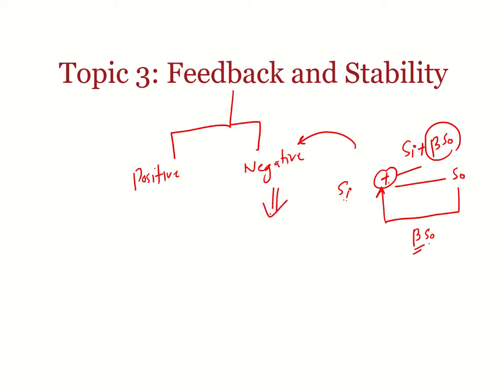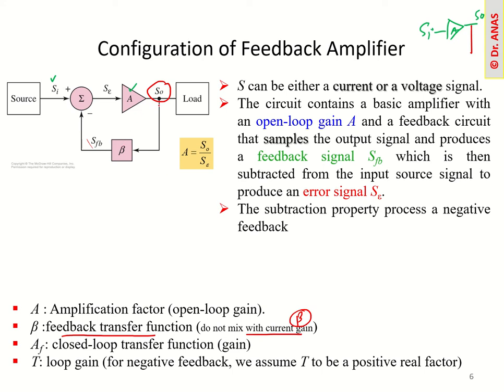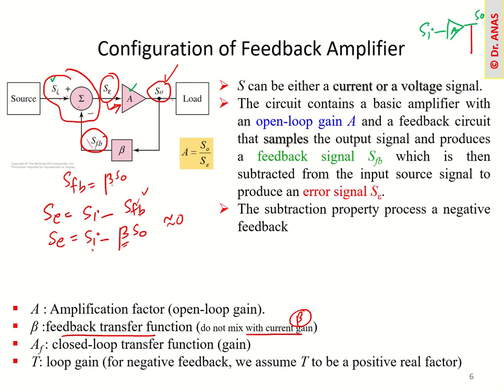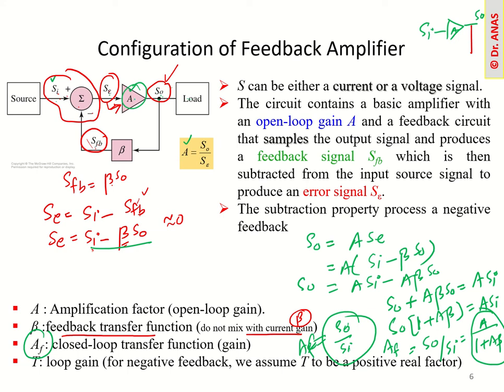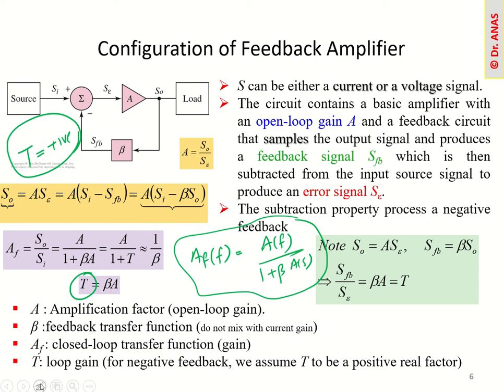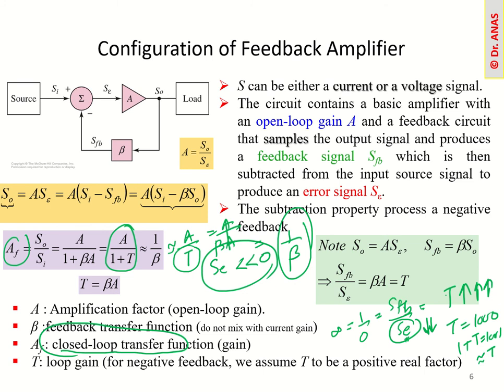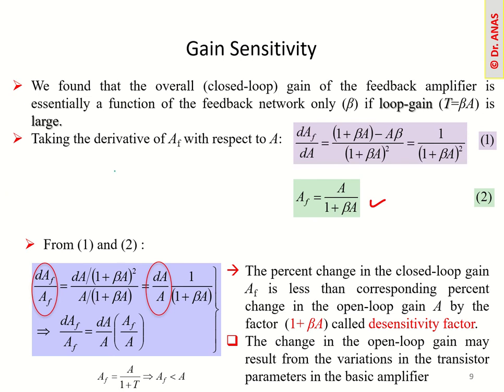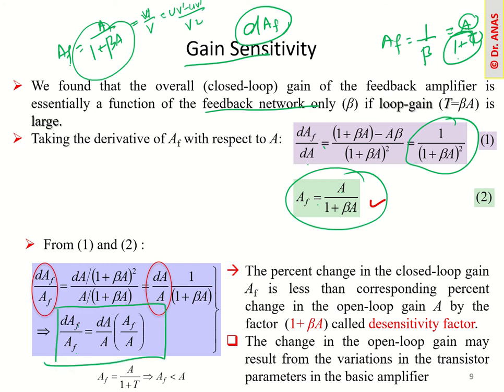Topic 3 | Feedback & Stability Part 1: Overview of Feedback in Electronic Circuits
In this session, we explore the fundamentals of feedback in electronic circuits. We provide an overview of negative and positive feedback, their effects on gain, bandwidth, and stability, and introduce the concept of loop gain. This lecture lays the groundwork for understanding feedback-controlled system behavior in analog electronics.